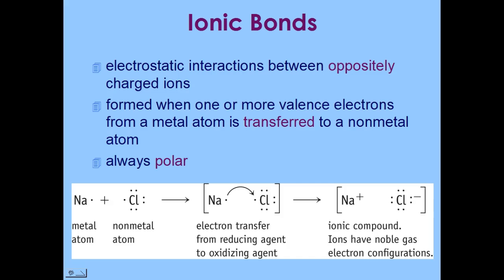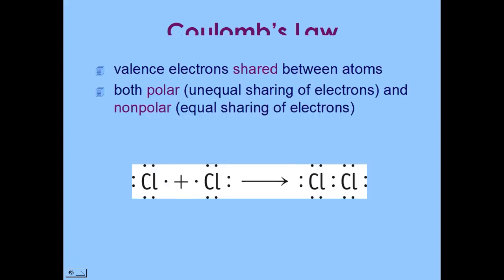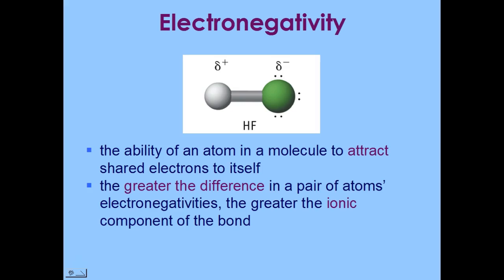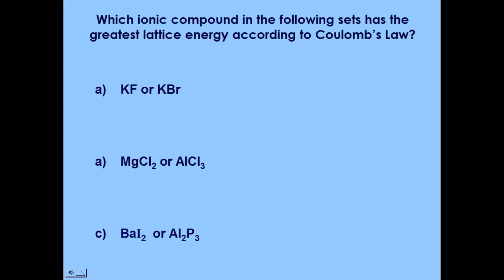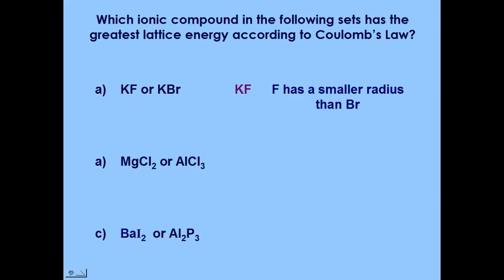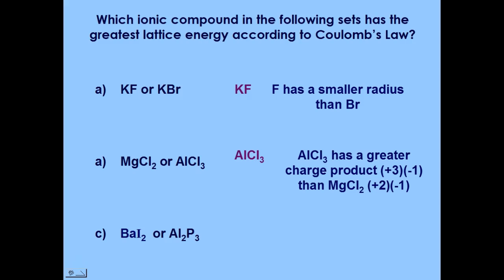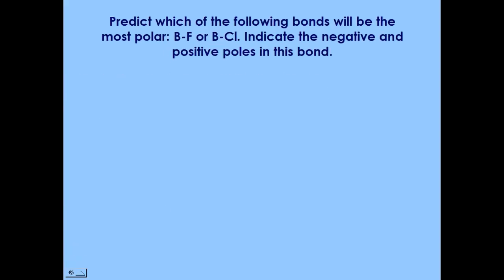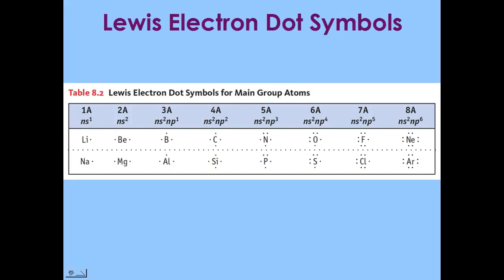Bonding Types and Electronegativity